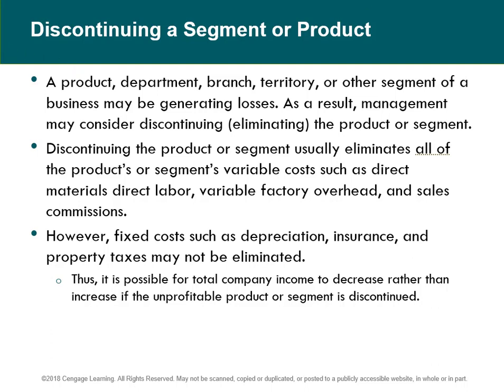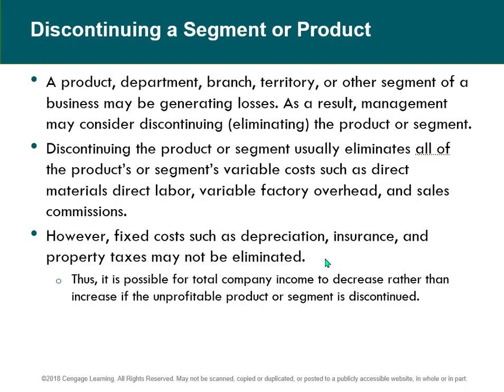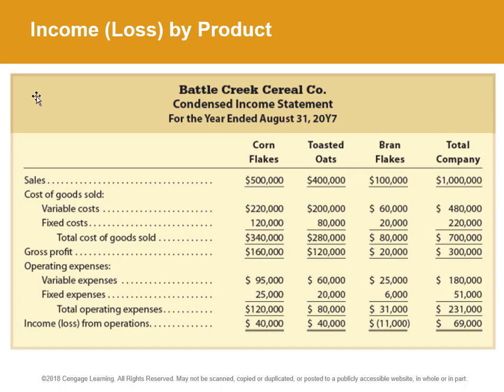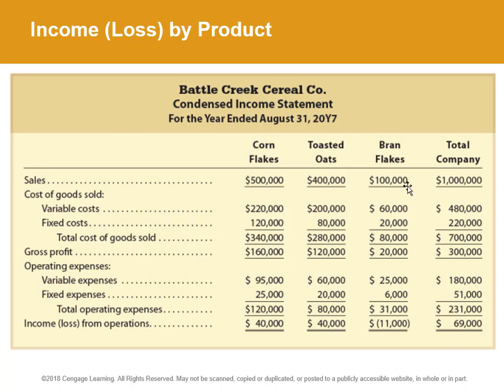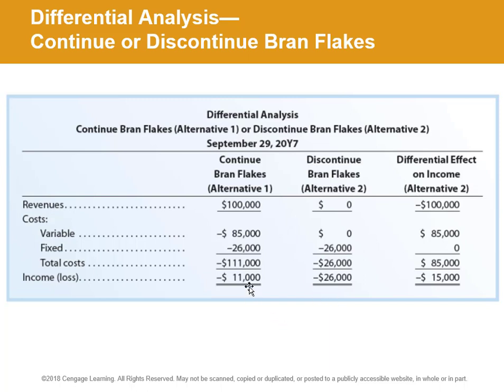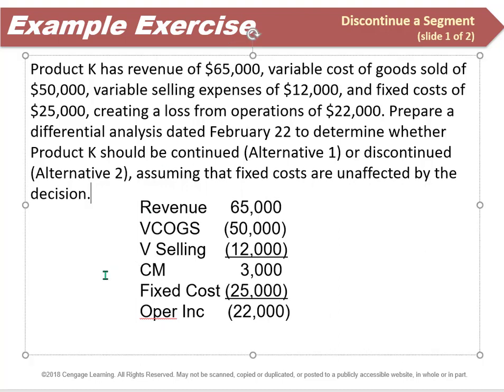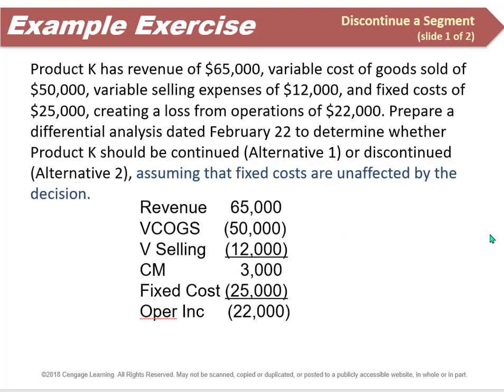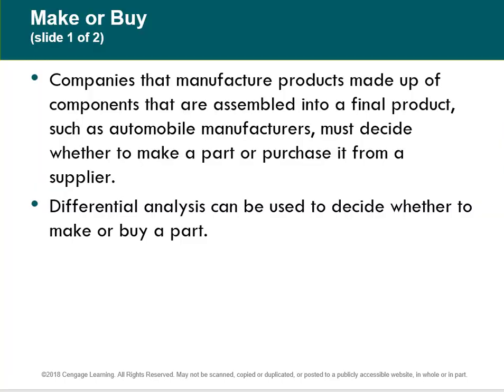3074 Chapter 25 Part 2 Discontinuing